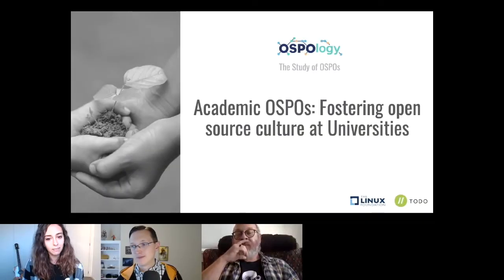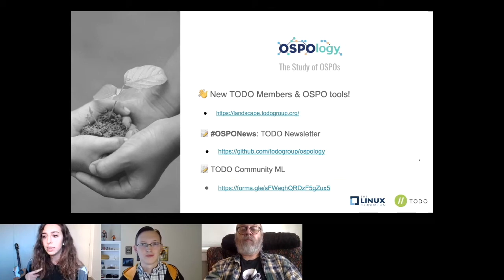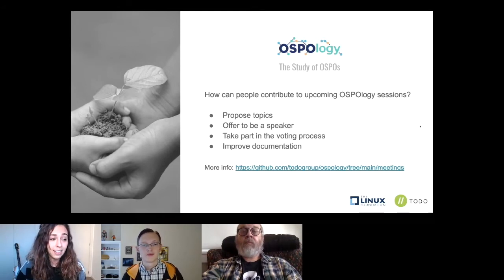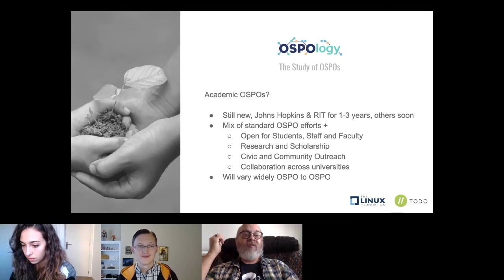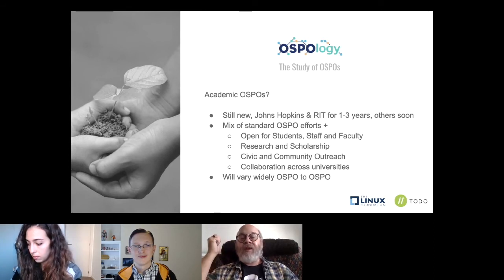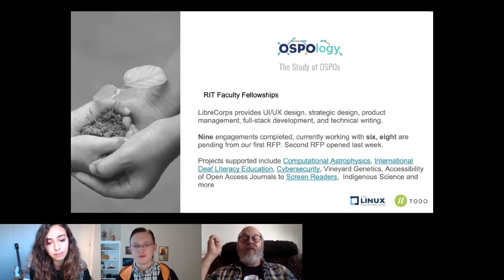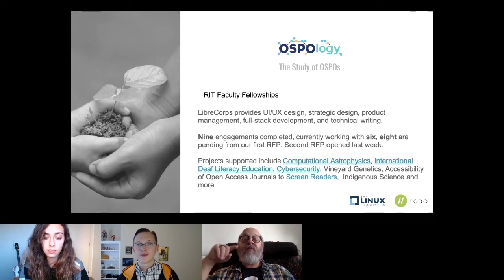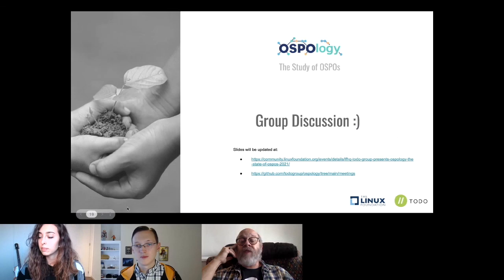🧑‍🏫 Academic OSPOs to foster open source collaboration within universities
The way to manage OSPOs can be very diverse when going from one sector to another. OSPOs at Universities (AKA Academic OSPOs) are a great example. In this OSPOlogy episode, Stephen Jacobs will take us through the years of work behind the Open@RIT program, a key research center of the university which serves as the RIT's Open Programs Office.

During the session, the audience will also be able to learn best practices to foster a collaborative engine for faculty, staff, and students. We will also dig into RIT's new community health analytics platform called Mystic with Georg Link, director of sales at Bitergia and CHAOSS co-founder. Mystic is a new system that utilizes GrimoireLab, an open source toolkit developed by CHAOSS software that provides metrics and analytics for open source projects.

📖 Help us improve our next OSPOlogy meetings & learn how to become a moderator, speaker, or propose new topics